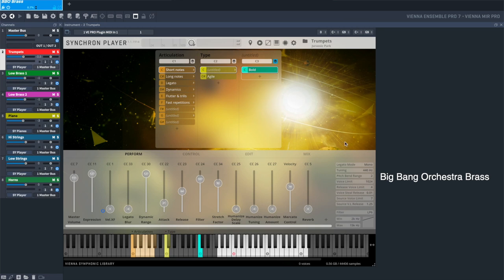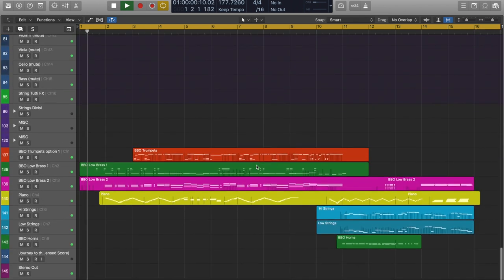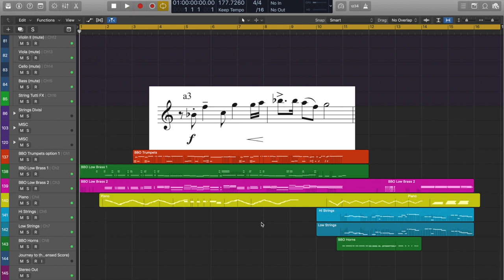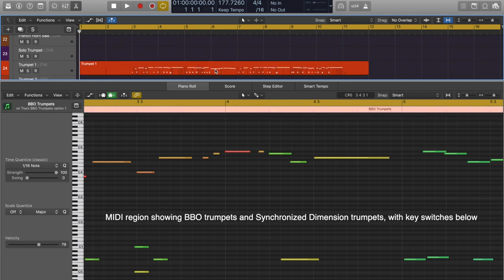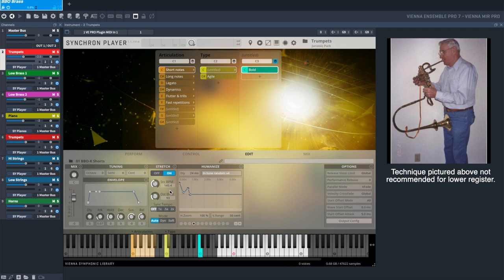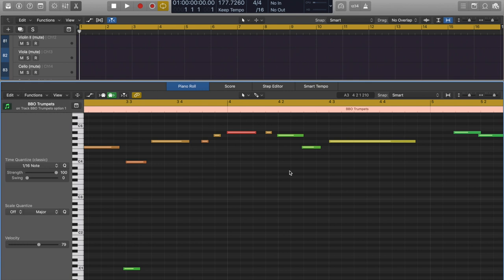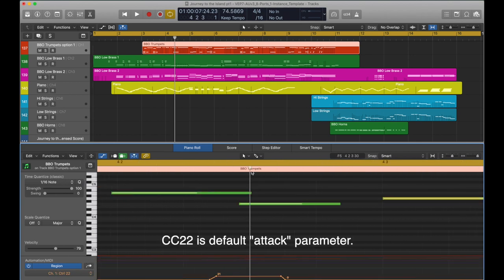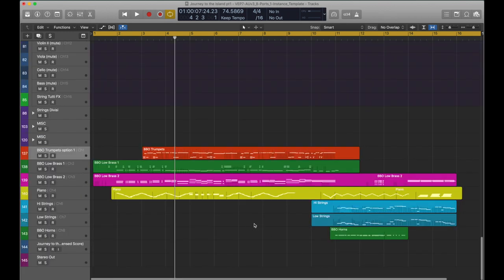Jurassic Park Tutorial - Part 1 "Overview", with Big Bang Orchestra, by Stephen Limbaugh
This is the kind of music that enchants a whole generation, and now you have the tools to recreate a masterpiece! Check out how Stephen Limbaugh pulls this off with our Big Bang Orchestra Brass and Strings!

All used Libraries:

BBO Series:
Kopernikus
Hercules
Jupiter
Musca
Lyra

Synchron Series:
Synchron Strings I (Full Library)
Synchron Timpani (Full Library)
Synchron Cymbals and Gongs I (Full Library)
Synchron Mallets I (Full Library)
Synchronized Special Edition 1 Harp I
Synchronized Special Edition 3 Harp II
Synchron Concert D-274
Synchron Mallets I
Synchronized Dimension Brass

Plugins/Software:
Vienna Ensemble Pro 7
Vienna Instruments Pro 2
Synchron Player
MIR Pro
MIR Roompack 6, Synchron Stage